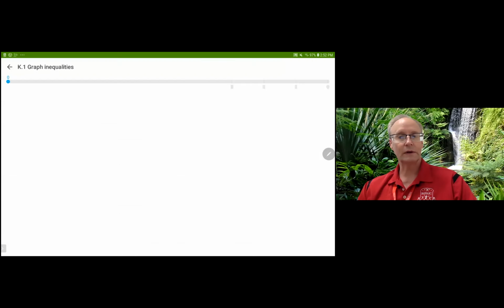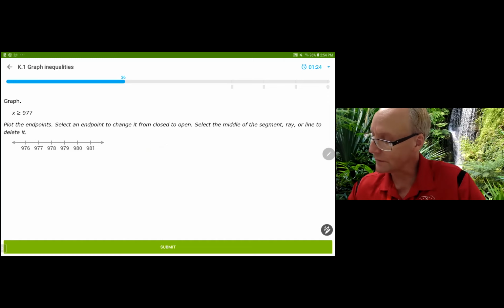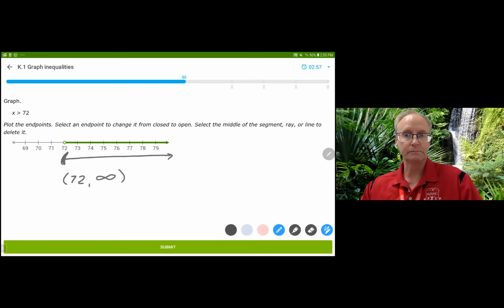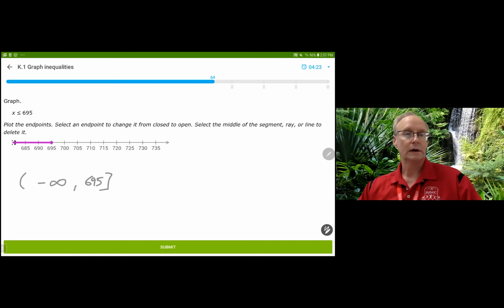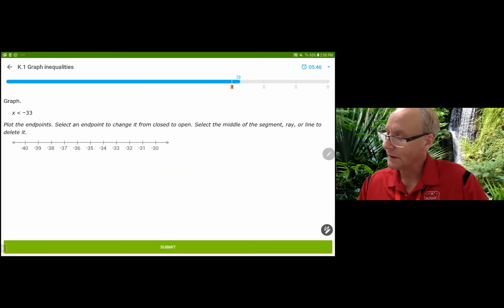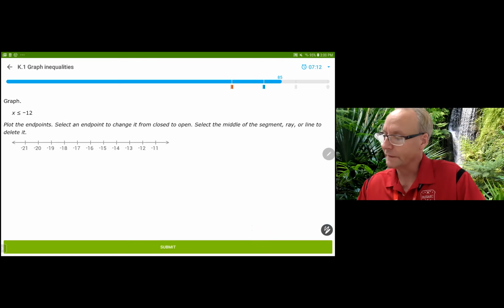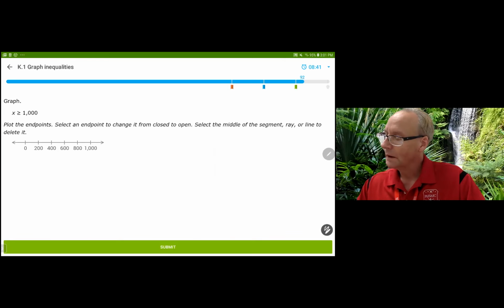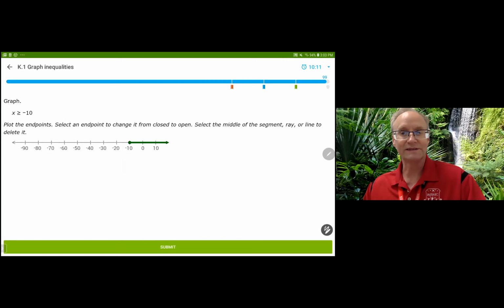IXL Algebra1 - K.1 Graph Inequalities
Students must graph inequalities using open circle / closed circle format.  It is best to have the variable on the left of the inequality so the arrow is going the same direction as the inequality is pointing.